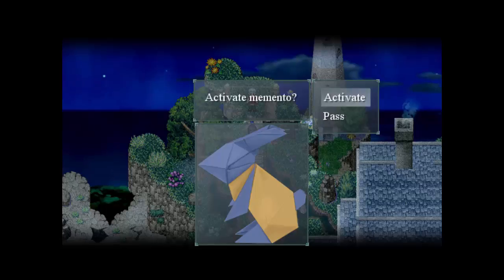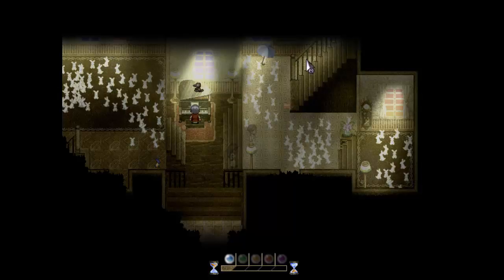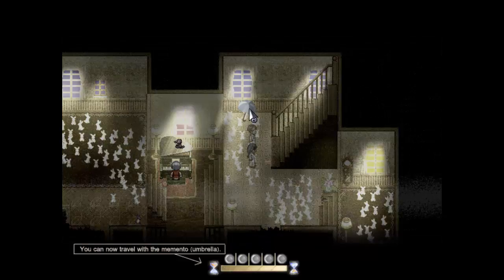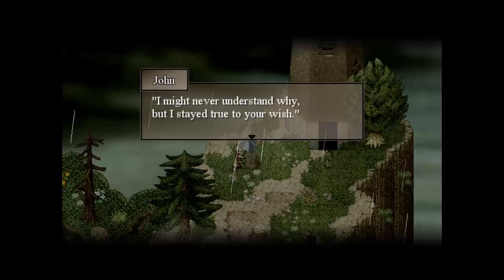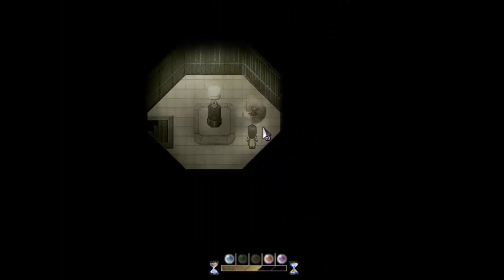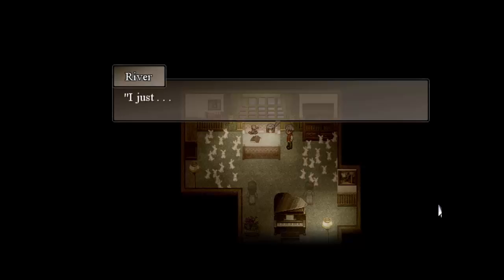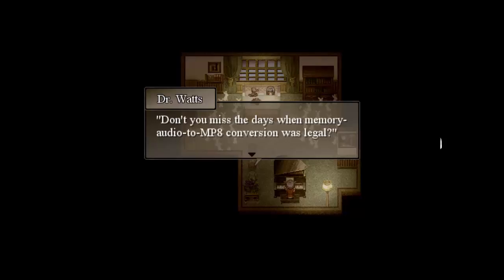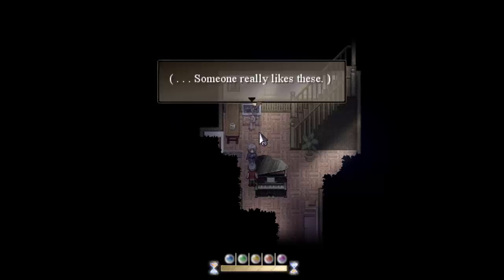Blind Let's Play To The Moon #3 - Lighthouse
We start to get a sense of Johnny's past and we meet his wife, River. Literally piecing together pieces of his past to create jumps into the next memory. This alternate reality definitely has some cool technology.

To The Moon is a RPG adventure game developed by Freebird Games. This is a story driven game made with RPG Maker. We follow two doctors, Watts and Rosalene, as they journey through Johnny's memories to fulfill his dying wish: going to the moon. This operation is very severe and the new memory will be the last thing the patient sees before they draw their last breath. We only have one chance, to go to the moon.